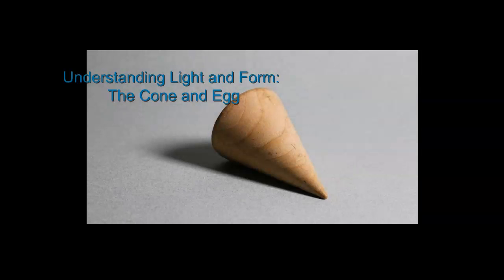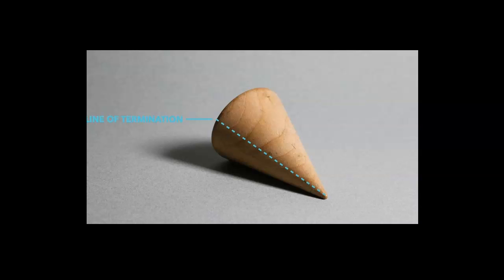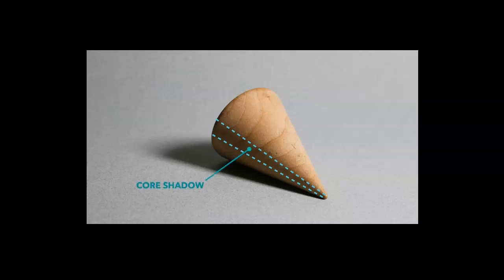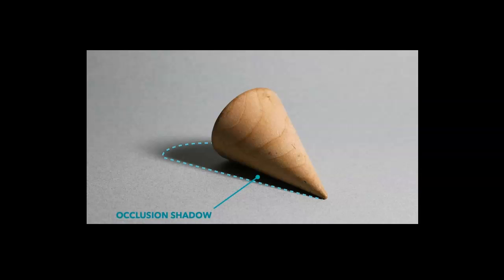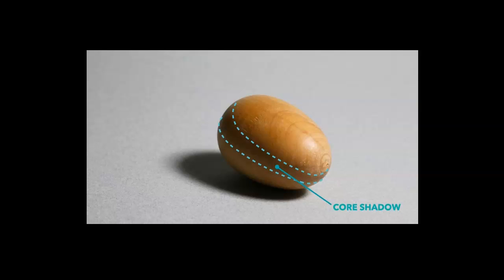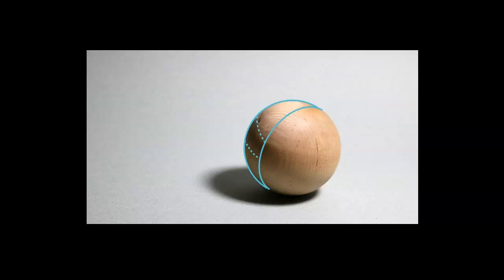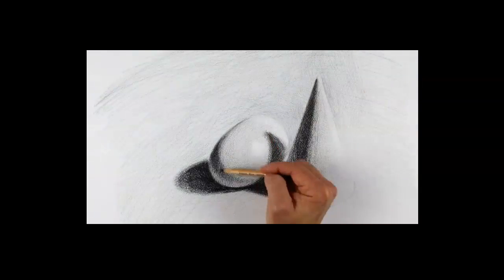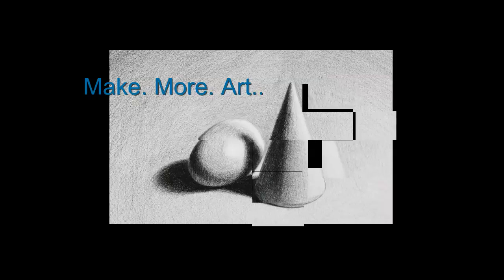Understanding Light and Form: The Cone and Egg